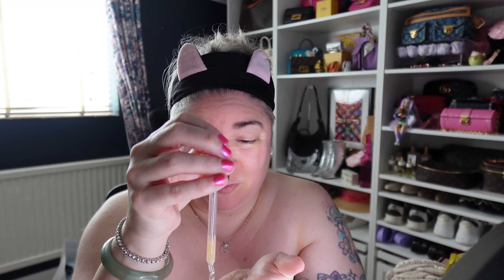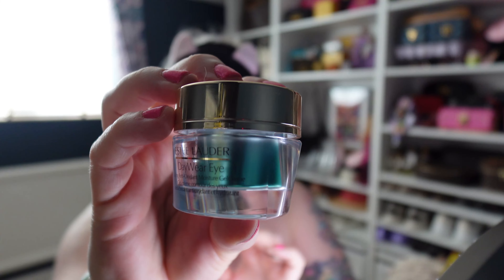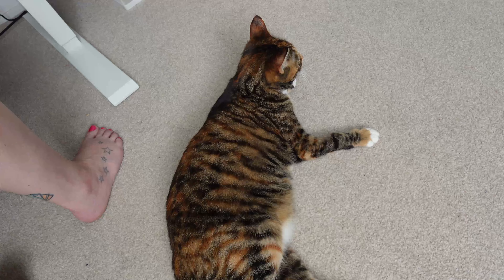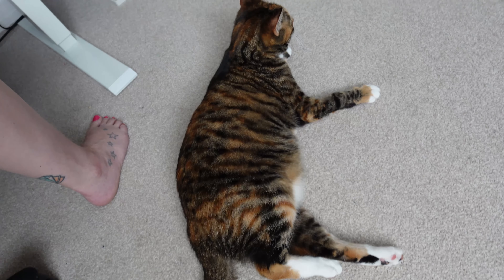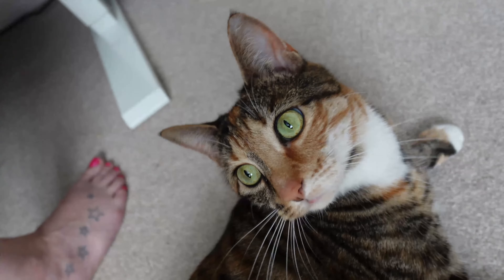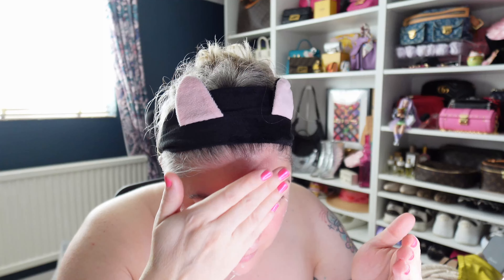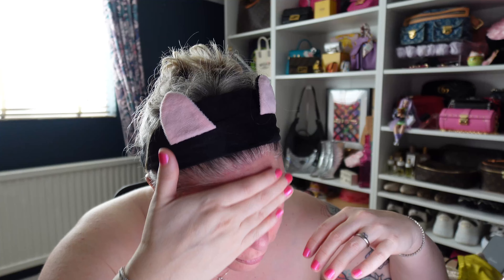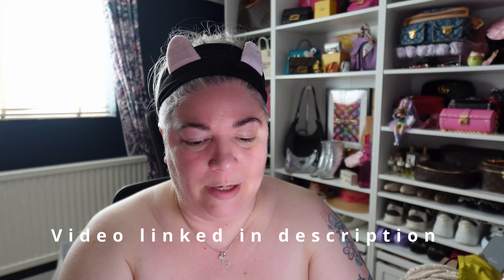CHATTY GET READY WITH ME 🤩 BFF DOUBLE-DATE 🥂 | OOTD, BOTD, Lily MRI results 🐈 mini-vlog 🐟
Let's get chatty while you help me get ready for a long-overdue catch-up lunch with our besties on a lunchtime double date! 🥂 I'm sharing all the latest life updates including Lily's MRI results 🐈 and why there's no M&S try-on yet. 😢 I'll also be sharing my outfit & bag of the day, I think you're going to like them! 😎 And THEN we're off on a little adventure! 🐟

💸 B U Y  T H E  T H I N G S ! 💸
✨ My Fendi client advisor Valentina (Harrods) can help on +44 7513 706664

0:00 GRWM intro + Lily MRI update
8:41 Busted shoulder
10:14 Make Up + CPAP life
14:22 OOTD + BOTD
16:51 Adventures of BOTD
19:22 What's in my bag?
21:12 Lily snuggles

📸 F O L L O W M E 📸 on Instagram and Twitter
✨ J O I N  U S ✨ Thank you, gorgeous person, for swinging by my channel! ✨ Give the videos you enjoy a thumbs up 👍🏼 and leave me a comment so we can CHAT! 🤩